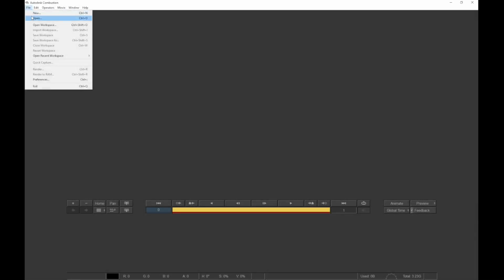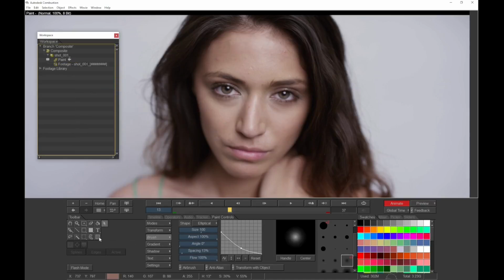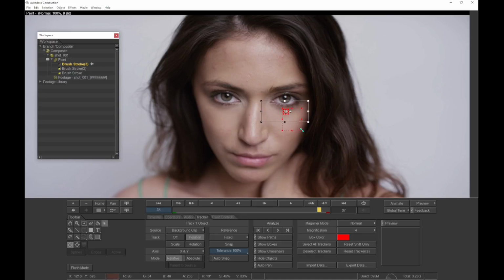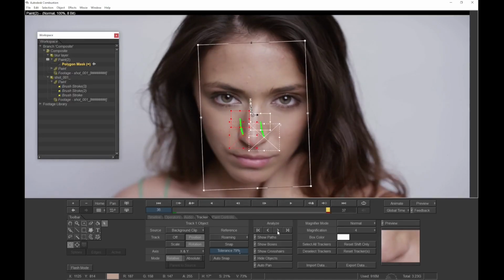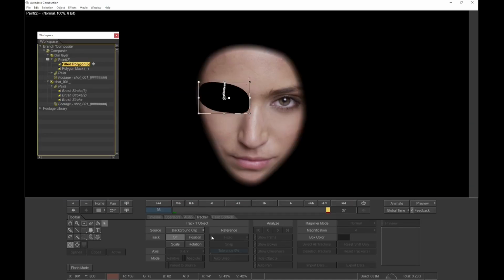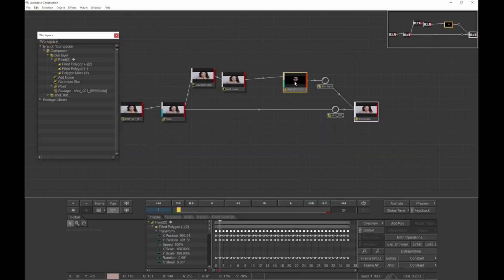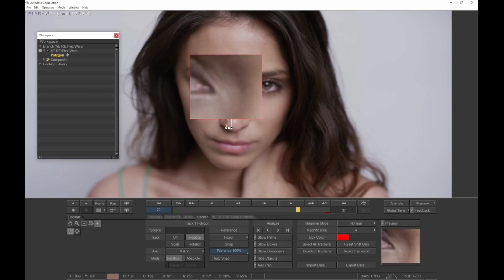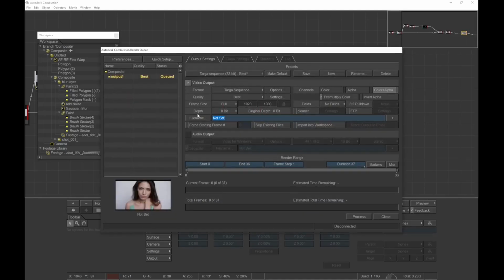Nathaniel Westveer - Autodesk Combustion Beauty Cleanup Walk Through